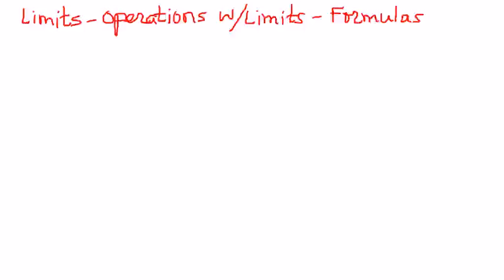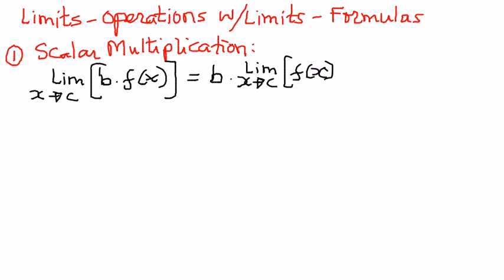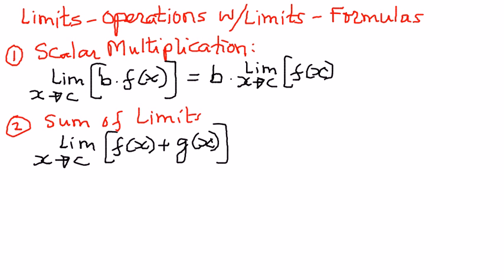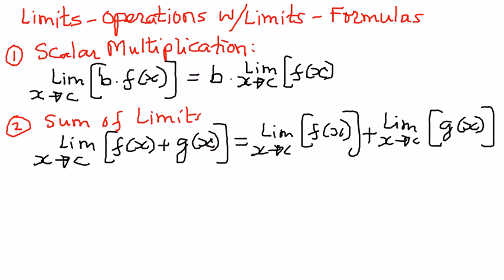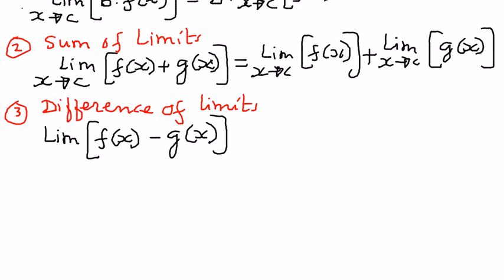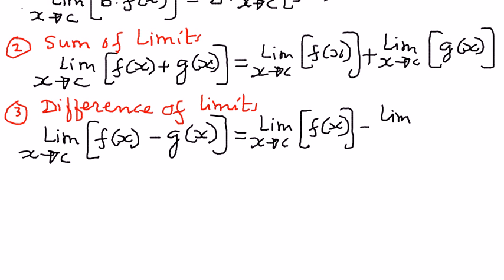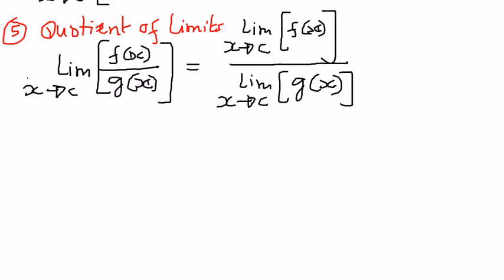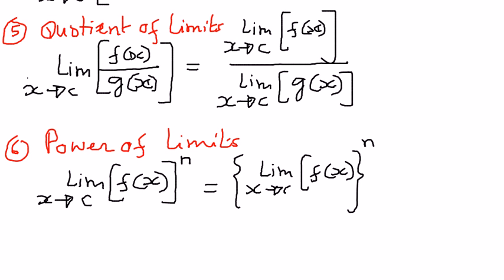Limits - Operations with Limits - Formulas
In this presentation we shall see how to perform operations with Limits and the formulas associated with Limits.